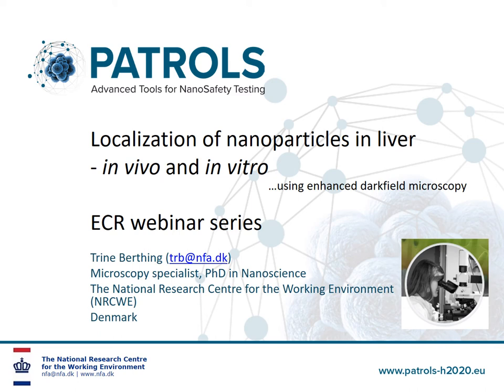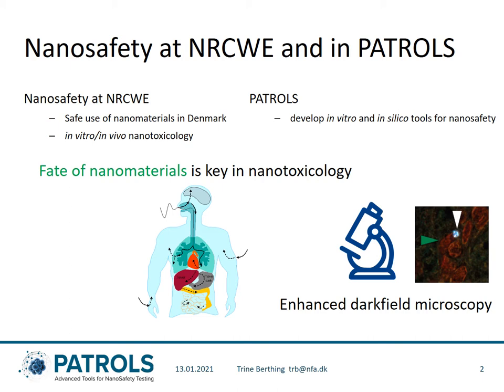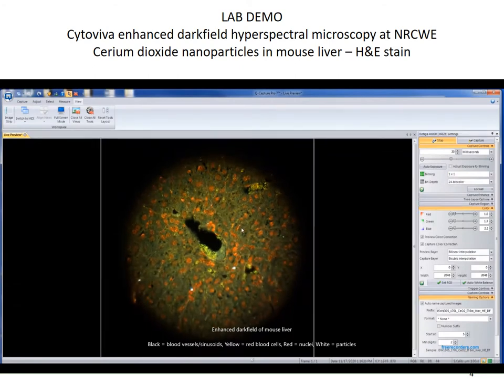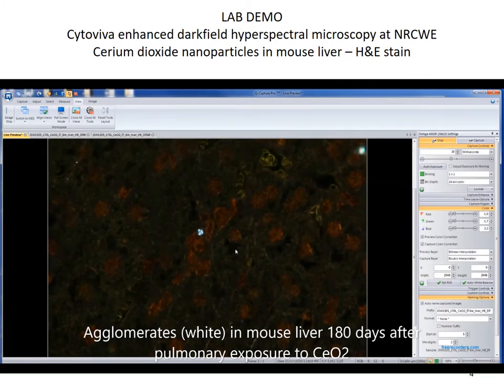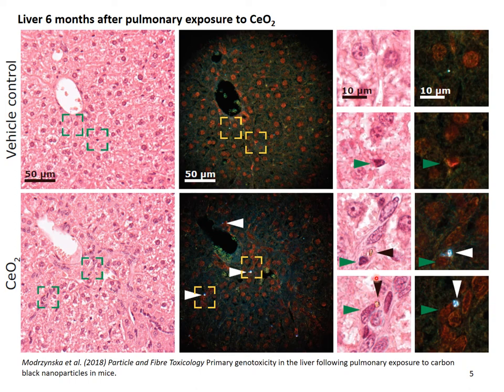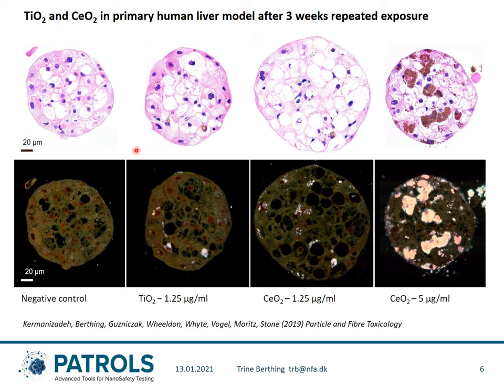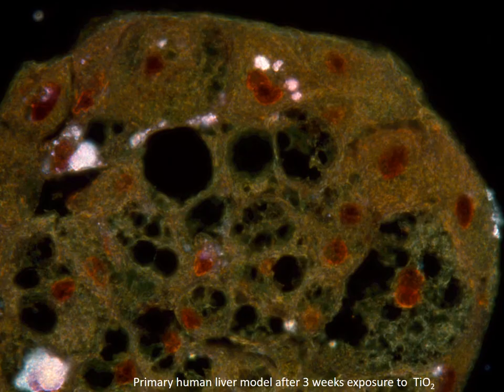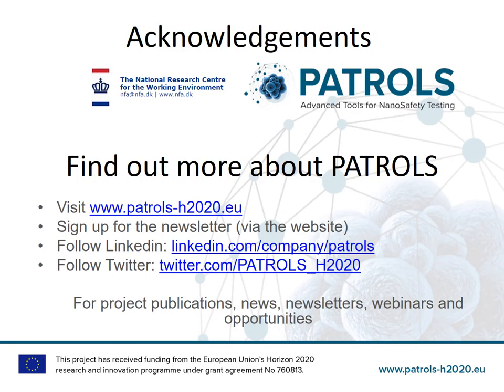Localisation of nanoparticles in liver - in vivo and in vitro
Localisation of nanoparticles in liver - in vivo and in vitro by Trine Berthing from NRCWE.

This video is part of the PATROLS new webinar series dedicated to its Early Career Researchers and their work.

For more information about the PATROLS project and our Early Career Research series,